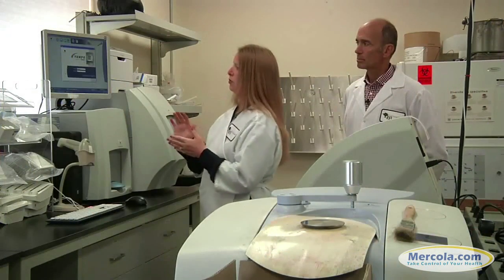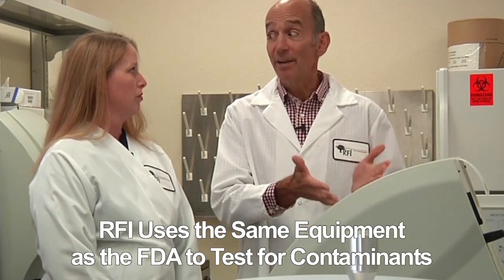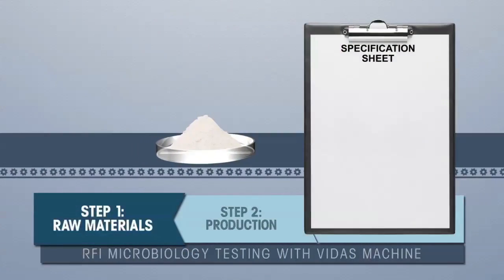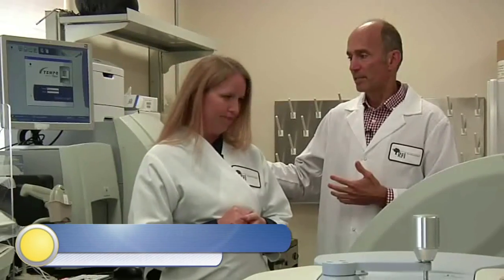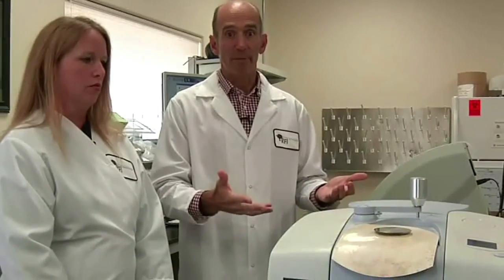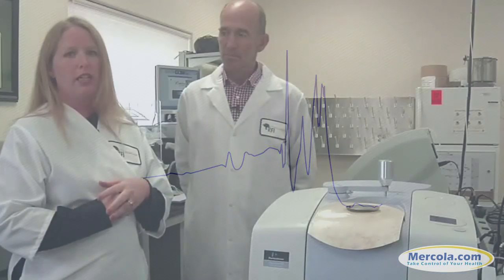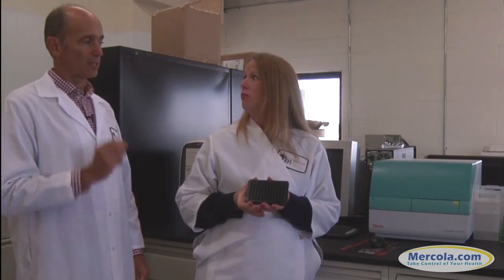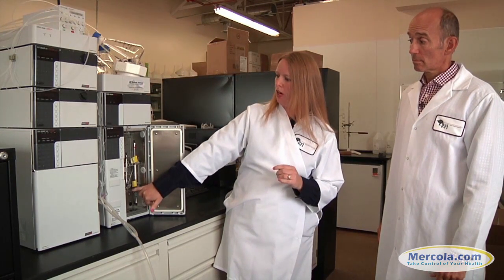Dr. Mercola: How Quality Supplements Are Manufactured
Natural health expert Dr. Joseph Mercola and Shana Ricketson, Quality Control Director at the RFI, talk about the different machines used in manufacturing high-quality supplements like Mercola supplements.